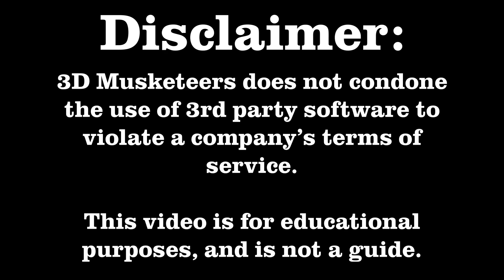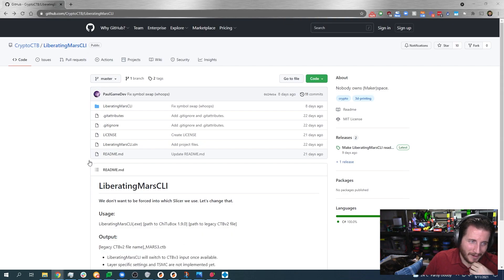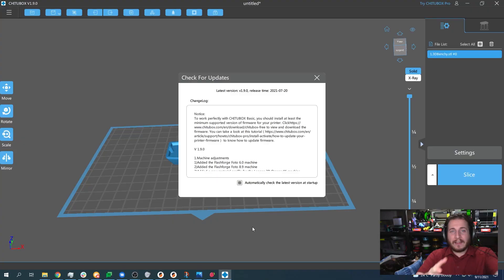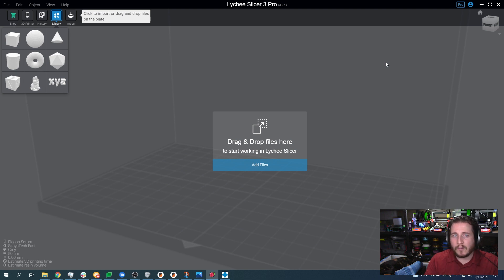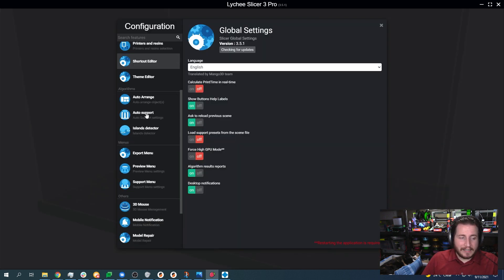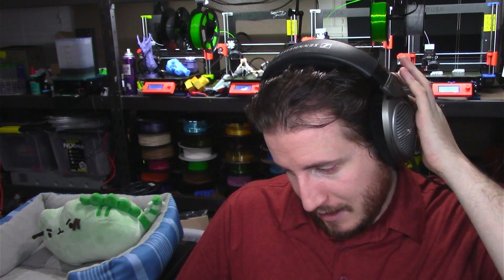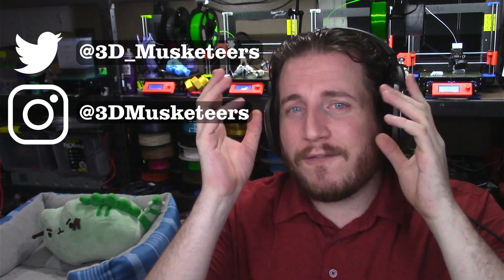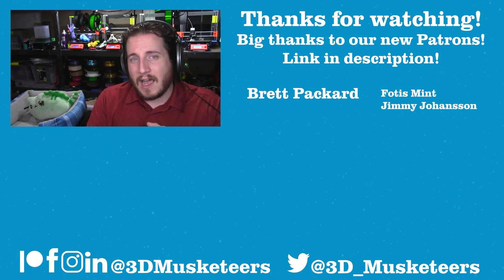Getting Around Chitu's Encryption With the Help Of LIBERATING MARS!!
Bring freedom back to your resinprinters with Liberating Mars. Are YOU against Chitubox FORCING users to only use their slicer?

As you all know from our rant last month, Chitubox has been up to some shady behavior by forcing users to only use their software.

Now there’s a solution, the LiberatingMars. This software allows users to circumvent Chitu’s requirements of only using their slicer on modern printers.

Now we can’t tell you EVERYTHING but if you want to know more, check out this link!

Want to know more? Watch our video! Let’s keep the 3DPrinting community open source for all makers!

If you do not want to deal with Chitu Systems’ grip on the industry, either buy older machines that do not use this encryption and/or support the open source efforts over at Atlas 3D, and tell them we sent you! Until Chitu Systems gets the message, we must use what we have to fight back, our wallets. While it may hurt the resin printer manufacturers, remember, they chose to use the Chitu Boards, not you.

0:00 Intro
1:30 Origin of Liberating Mars
6:05 Why this system exists
9:35 Utilizing Liberating Mars
11:18 Sponsor Segment
12:40 Advantages and risks
15:46 Outro